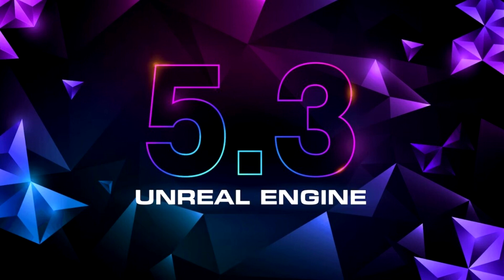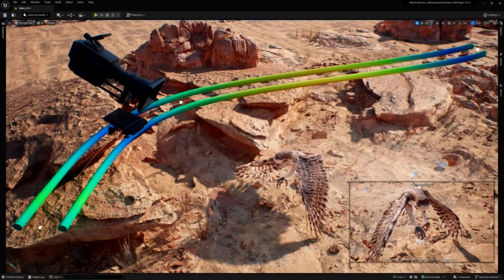Unreal Engine 5 3 is now available